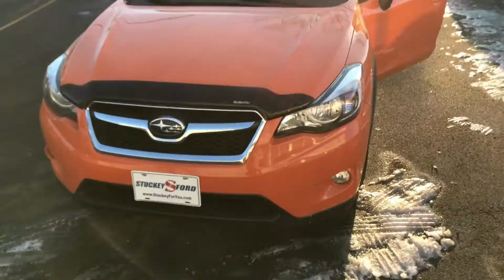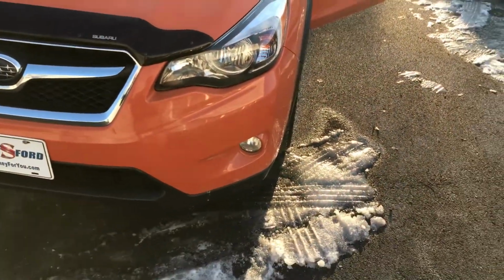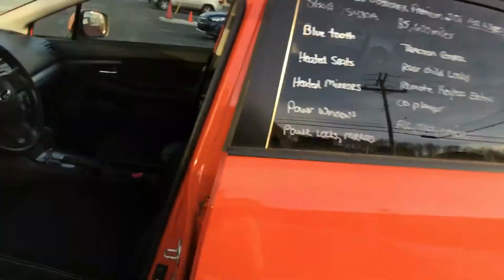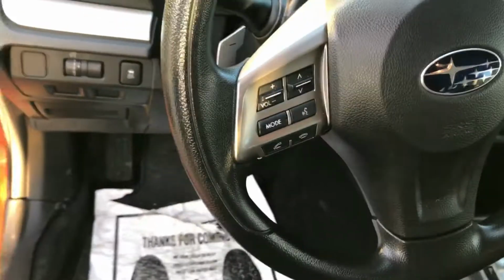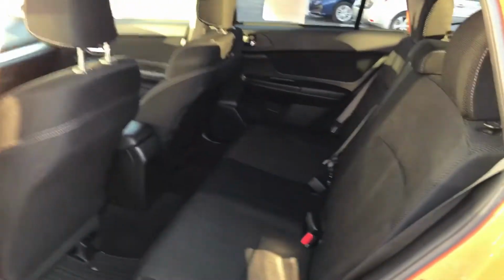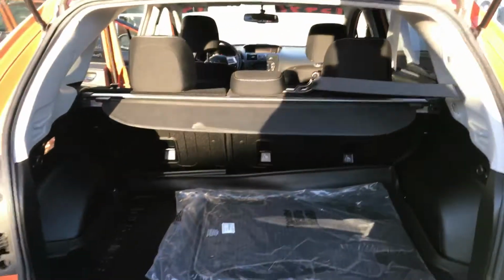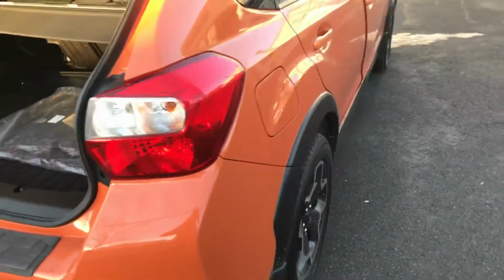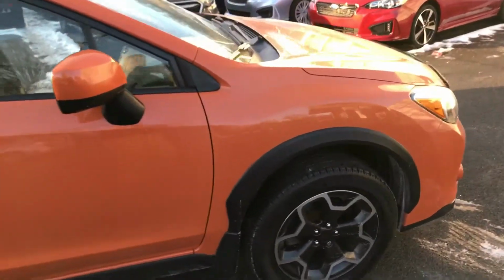January 20, 2018